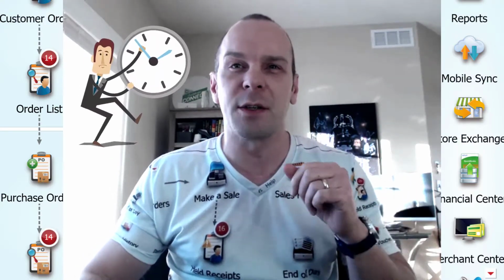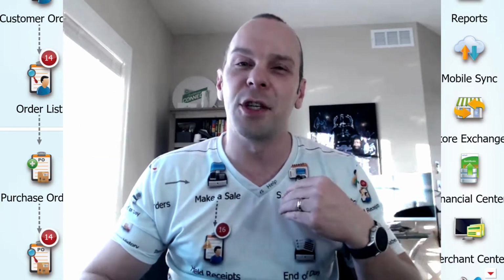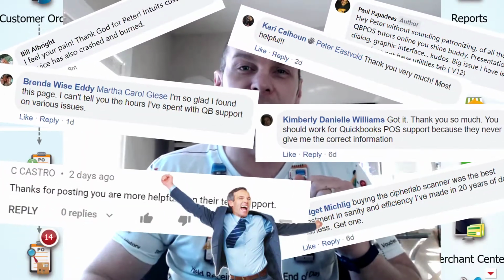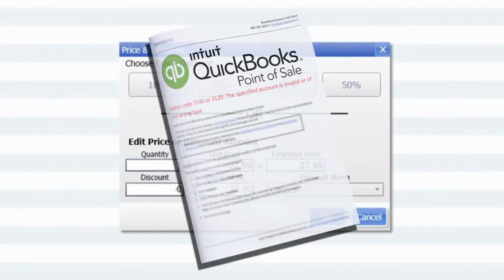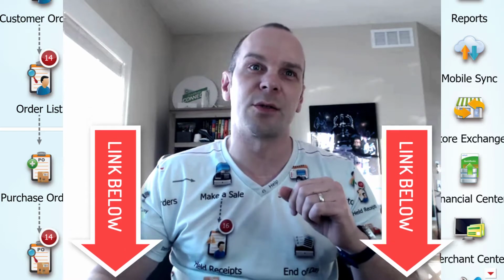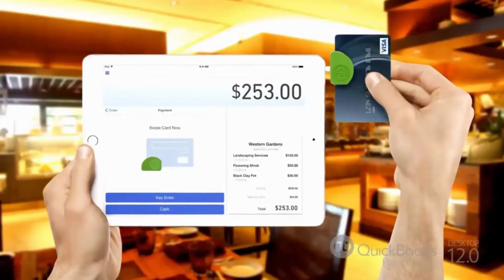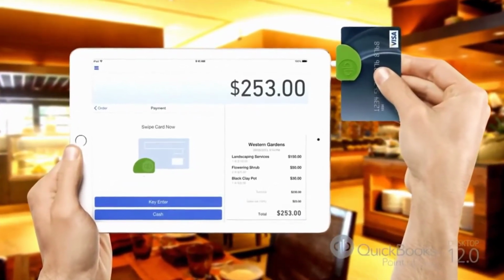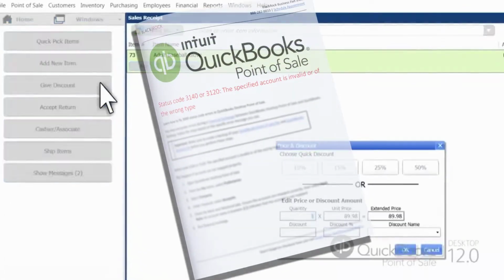QuickBooks POS Error Status code 3140 or 3120 The specified account is invalid or of the wrong type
QuickBooks Point of Sale · QuickBooks online · QuickBooks pro · QuickBooks premier · QuickBooks for mac · QuickBooks payroll · QuickBooks accountant.
Best help for QuickBooks POS and financial.QuickBooks has stopped working won't open or QuickBooks is not responding.

Do not let qb Intuit QuickBooks to go online in any way otherwise program will not get activated. QuickBooks POS Error - Status code 3140 or 3120: The specified account is invalid or of the wrong type

QuickBooks POS user log in - adding items to QuickBooks Point of Sale quicktrainer · QuickBooks POS: activate Point of Sale software 2:5878 QuickBooks POS multi store purchase order. QuickBooks POS Error - Status code 3140 or 3120: The specified account is invalid or of the wrong type
To back up data as part of QuickBooks POS end of day procedure: from the QuickBooks POS home screen select end of day procedure.
In this video I cover key information you need to know to integrate QuickBooks Point of Sale to QuickBooks enterprise.QuickBooks error initializing qbpos application log windows 10 how to fix error initializing qbpos application log search for jobs related to error initializing qbpos application log windows 7 or hire on the world's largest freelancing marketplace with 15m+ jobs getting QuickBooks Point of Sale unexpected errors while accessing and wanna troubleshoot how to repair a QuickBooks company data file · how to repair a damaged QuickBooks data file · how to repair a corrupt QuickBooks data file · fix QuickBooks how to repair a QuickBooks company data file how to repair a QuickBooks data file accept credit card payments ring sales and more with QuickBooks Point of Sale quickinfy provides you the list of all QuickBooks Point of Sale errors and troubleshooting error initializing qbpos application log troubleshooting steps to fix QuickBooks POS unexpected errors video QuickBooks repair error 3371 - okclips do you still have a question error initializing qbpos application log? QuickBooks POS Error - Status code 3140 or 3120: The specified account is invalid or of the wrong type

This QuickBooks POS training video shows you how to operate the software within practice mode.
Download video on youtube for free QuickBooks POS end of day report video in hd this QuickBooks POS receipt printer prints out receipts when a sale is complete and is 100% compatible with QuickBooks POS.

A brief tutorial on receiving inventory into QuickBooks Point of Sale.

QuickBooks POS troubleshoot multi store exchange - get QuickBooks Point of Sale training and QuickBooks POS support for your businesses. QuickBooks POS Error - Status code 3140 or 3120: The specified account is invalid or of the wrong type

QuickBooks POS: activate Point of Sale software QuickBooks POS: logging in & logging out.QuickBooks POS error 100060 is a frustrating error that occurs when you try to run a financial exchange for the first time using QuickBooks POS.download video on youtube for free QuickBooks POS end of day report video in hd this QuickBooks POS receipt printer prints out receipts when a sale is complete and is 100% compatible with QuickBooks POS.